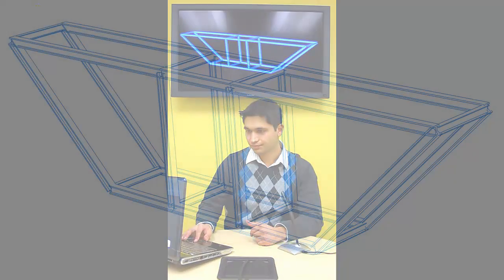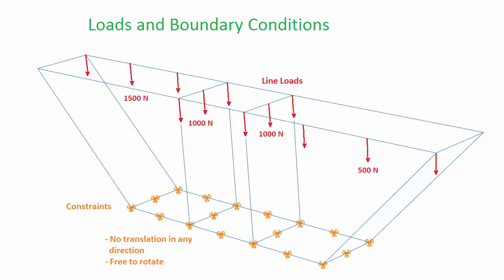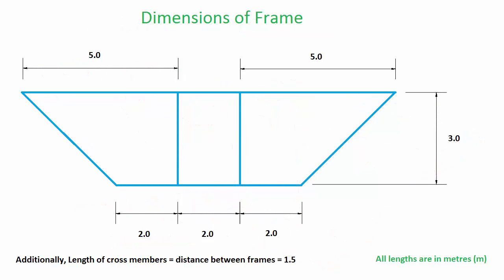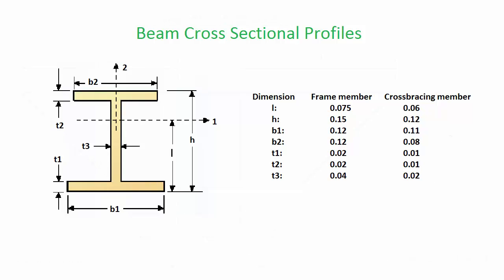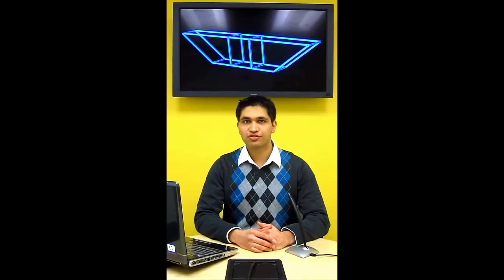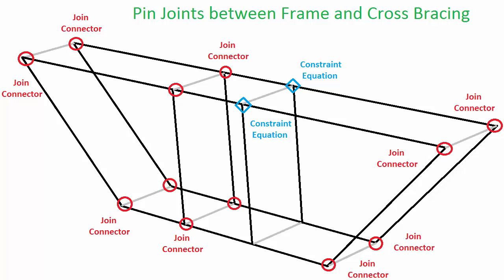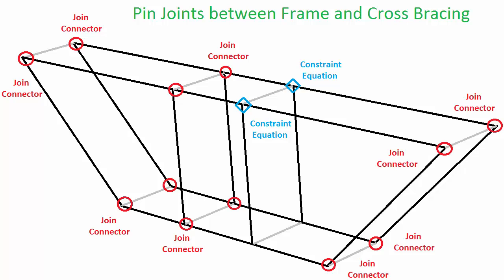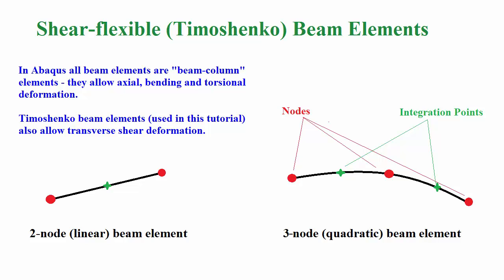4.a) Static Analysis of a 3D I-Beam frame - Overview (with audio)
This is a free tutorial on modeling an I-beam frame in Abaqus using beam elements. More information about this simulation is available